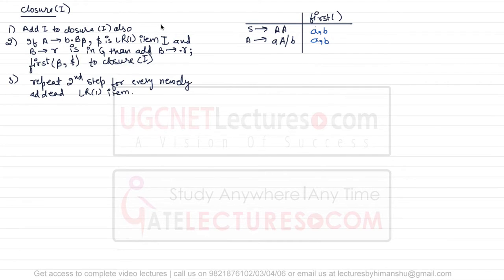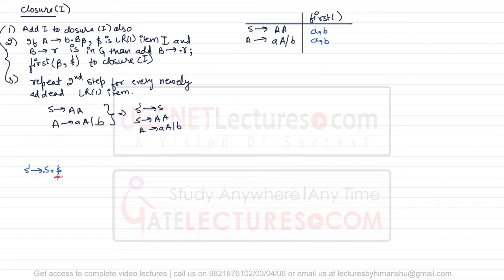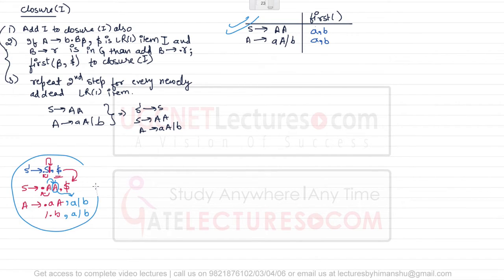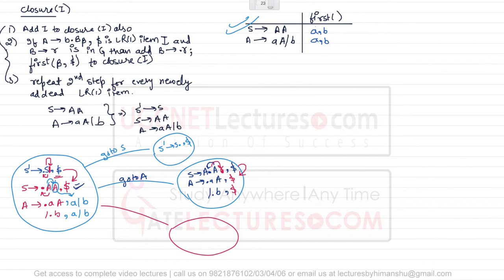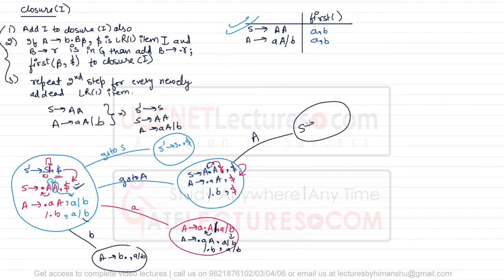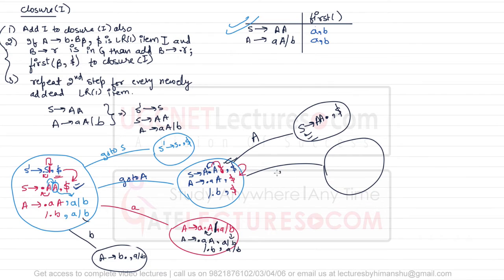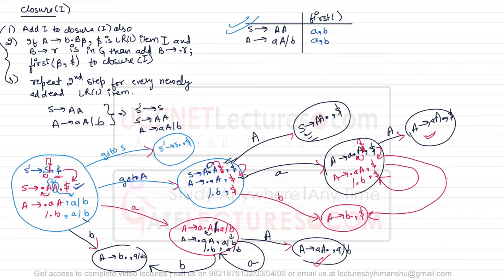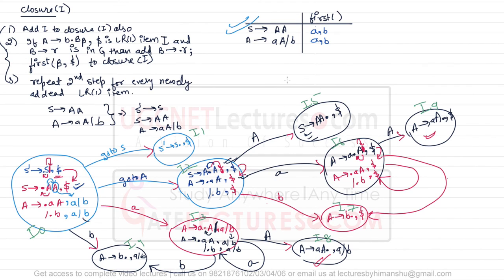38 How to Create DFA for LALR Parsing and Closure for LR(1) Item